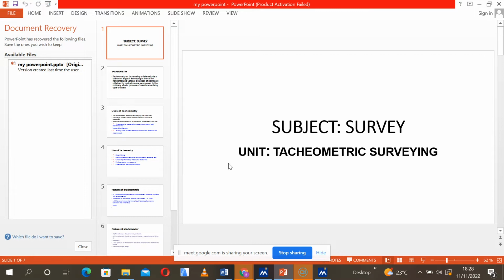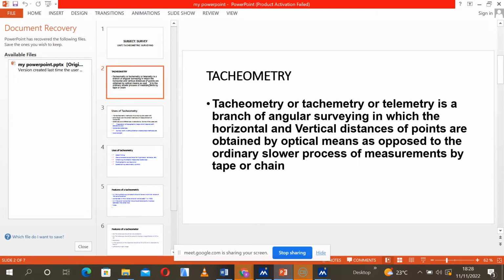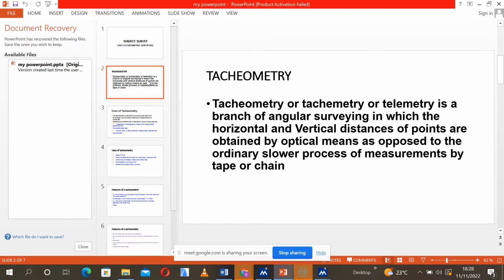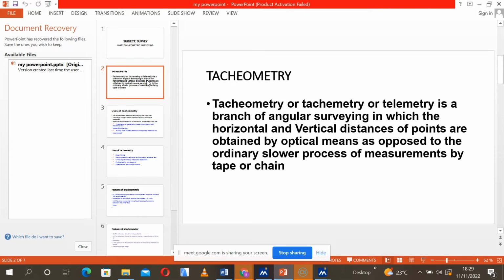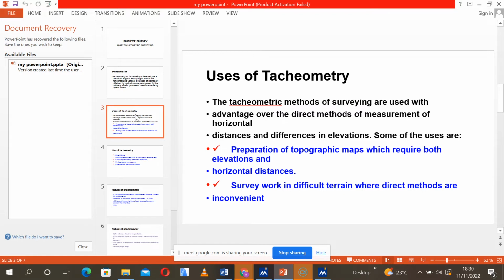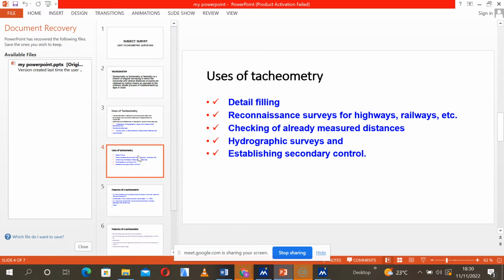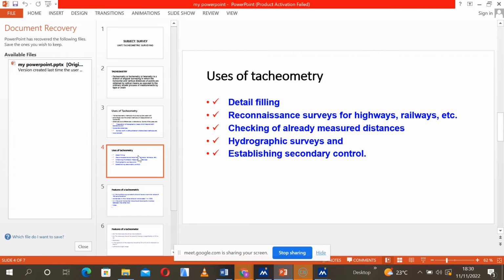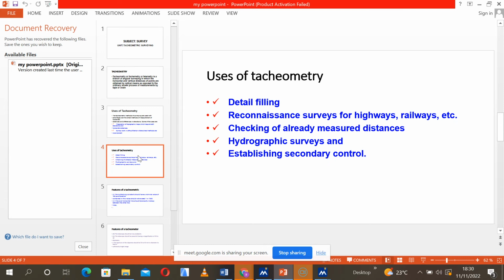TUTORIAL ON TACHEOMETRY